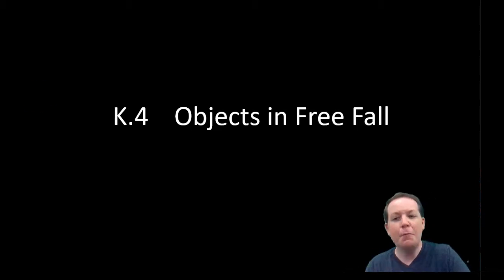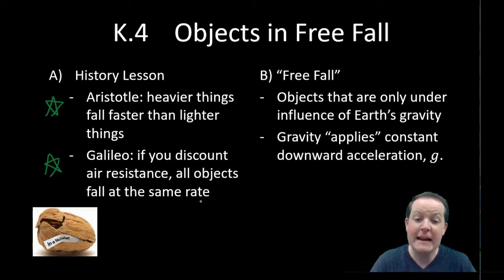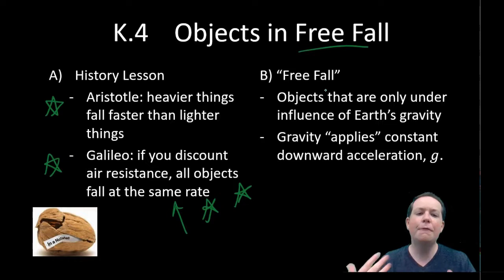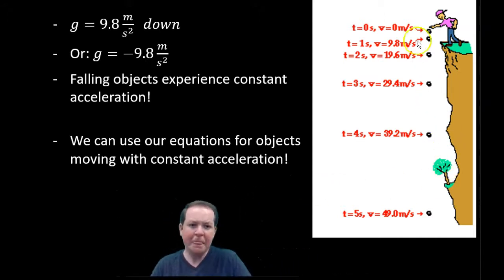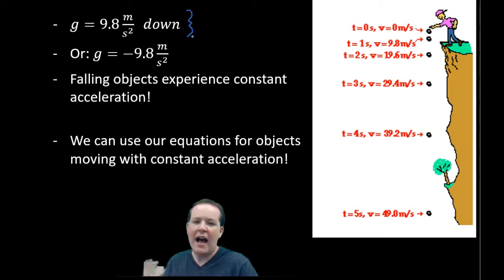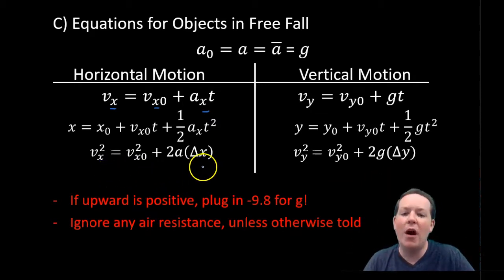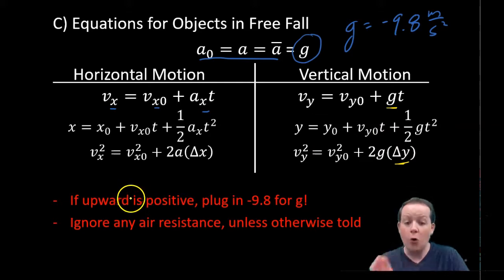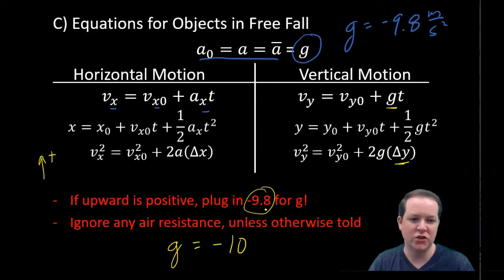K.4 Objects in Free Fall